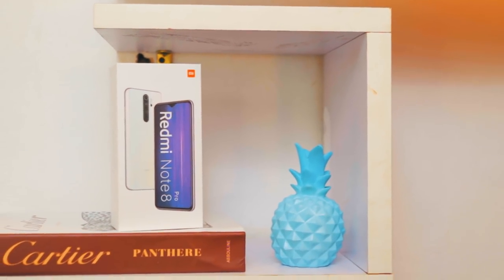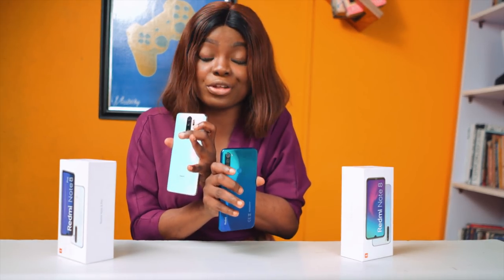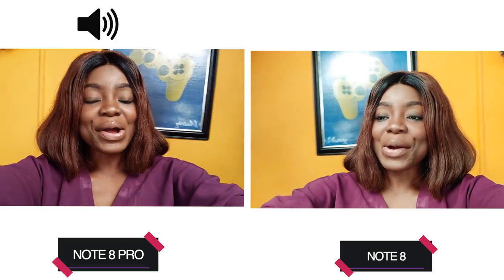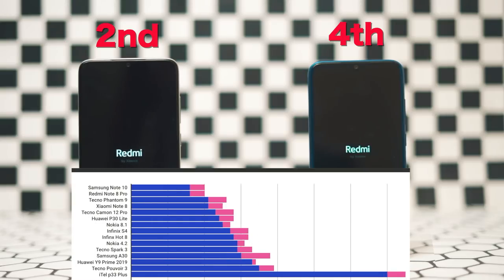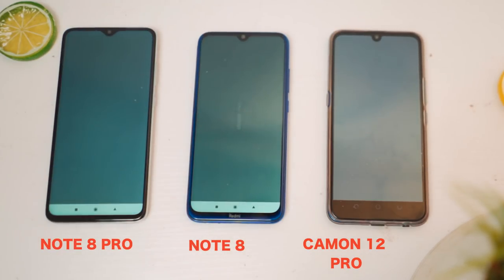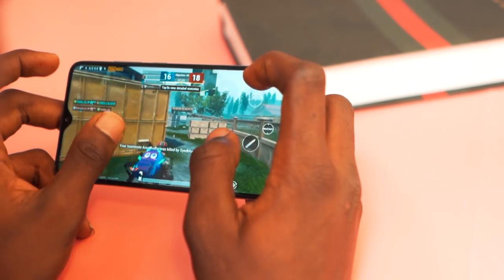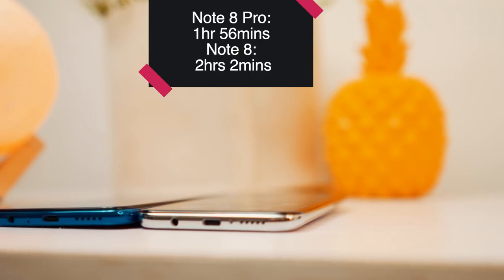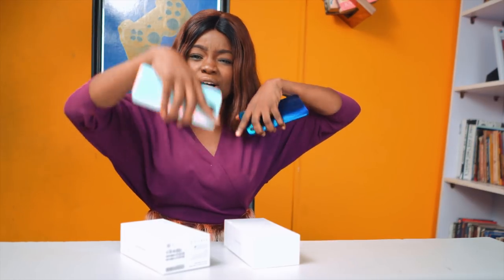Xiaomi Redmi Note 8 vs Note 8 Pro & Camon 12 Pro.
Which one would you go for?

The Xiaomi Redmi Note 8 or the Xiaomi Redmi Note 8 Pro.

Meanwhile you can get either the Xiaomi Redmi Note 8 or the Note 8 Pro online via